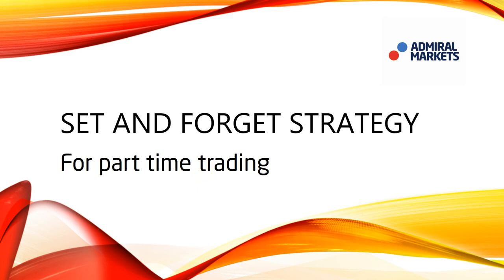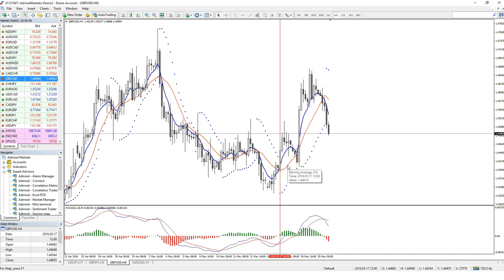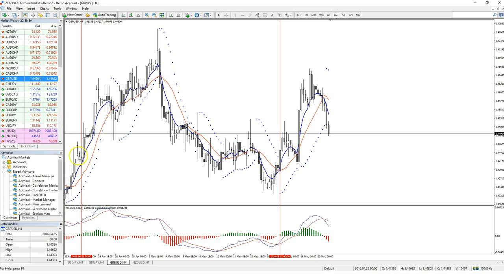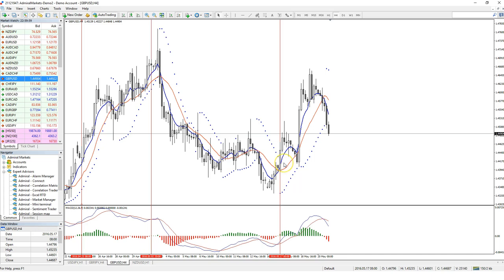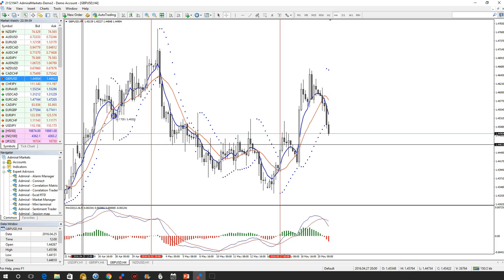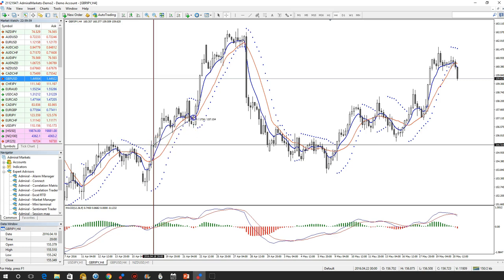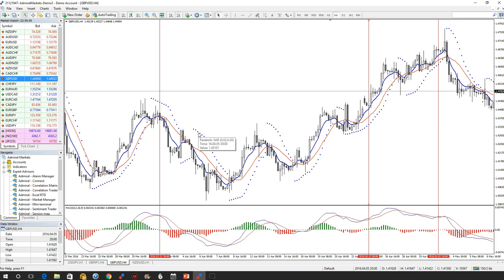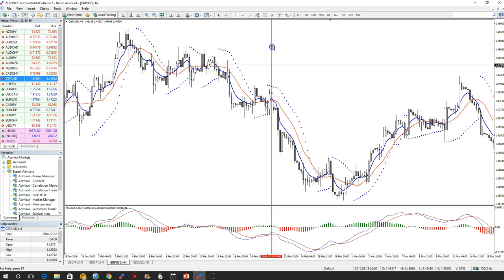Set and Forget Forex strategy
This video will show you a Set and Forget strategy that can be used by all traders who trade part time. Simple, concise and effective.